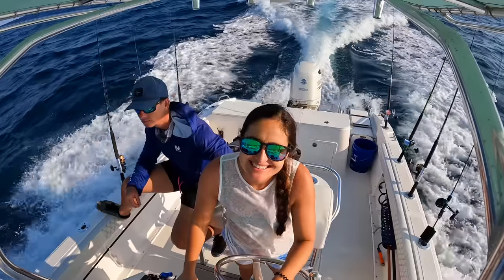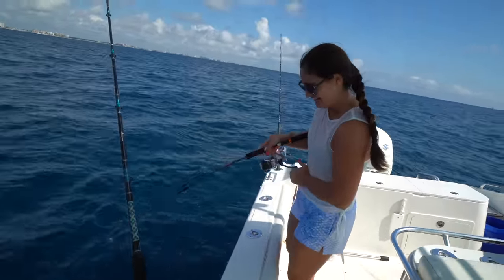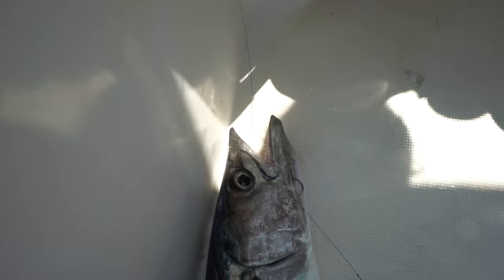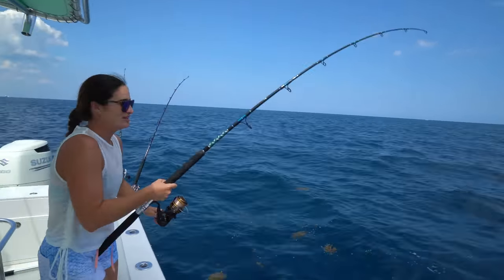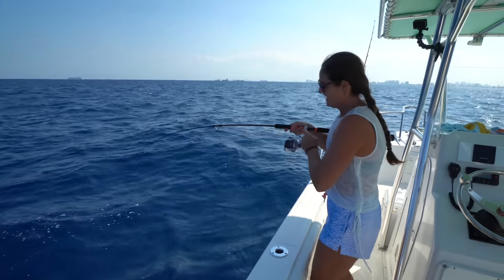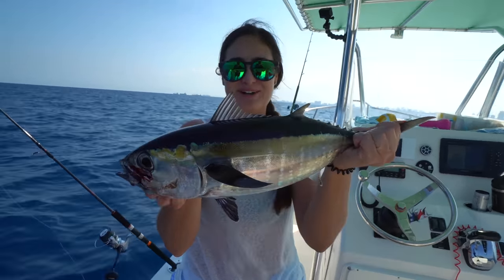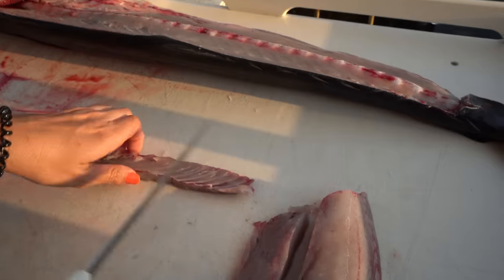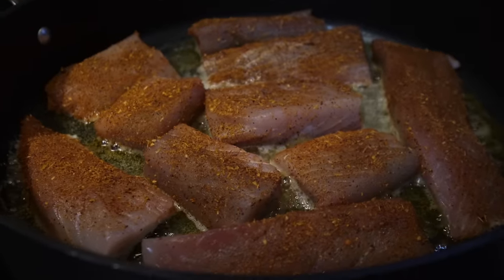UNEXPECTED Catch while Deep Sea Fishing! Catch, Clean, Cook!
We go out of Hillsboro Inlet to drift fish with live baits as well as do some vertical jigging! We hooked a fish we did not expect!! I then come home and clean our catch and cook it for my family! We had delicious fish Reuben Paninis!

➤ Save 20% on all Dexter knives with code: brook20
Knife used:

➤ Save 20% on all Mustad products with code: brook20

➤Save 10% on Reel Skipper clothing with code: BROOKIE

COOKING FAVORITES
➤ The Crab seasoning we always use: JO Seasoning

➤What I use to film with:
Sony A6400
Mic for camera
Gopro hero 10
Gopro clamp accessory
Adapter for laptop
External Hard Drive, portable